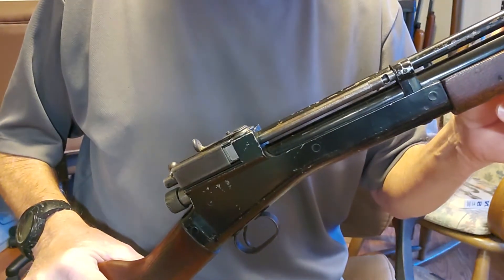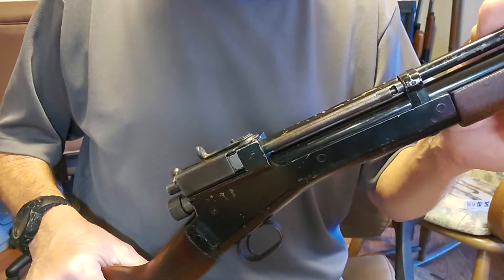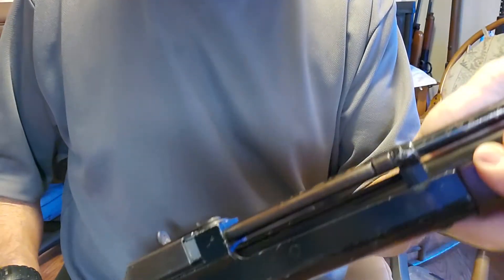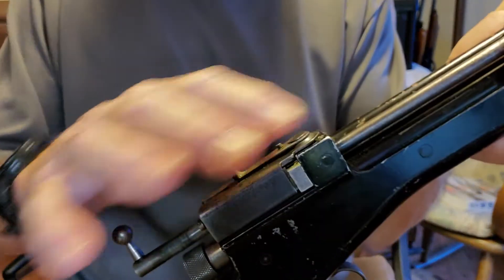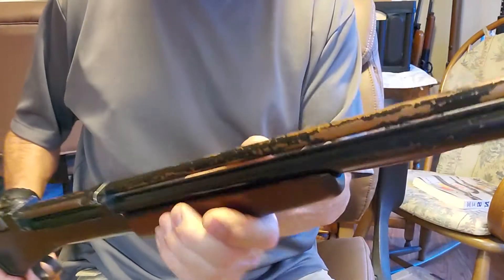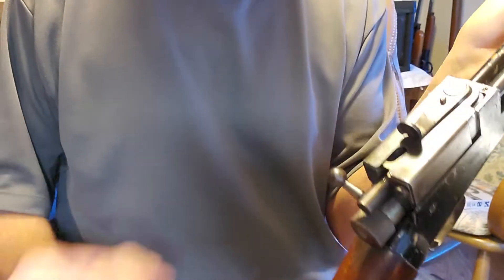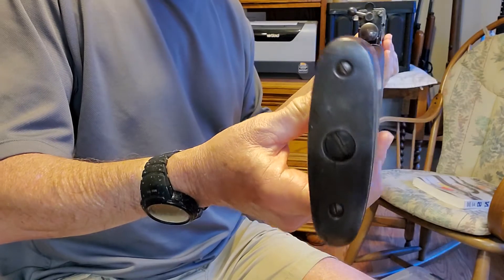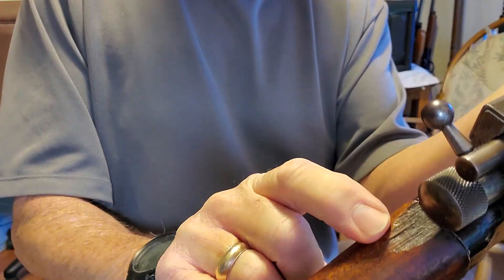Crosman102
Crosman 102